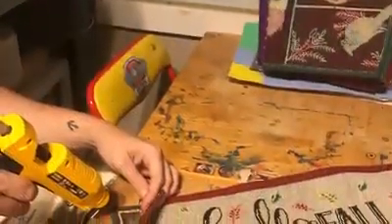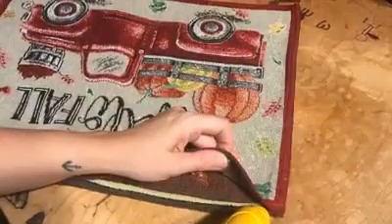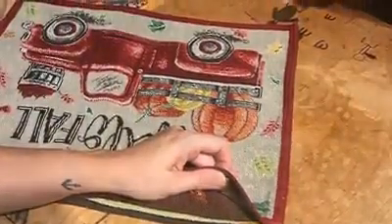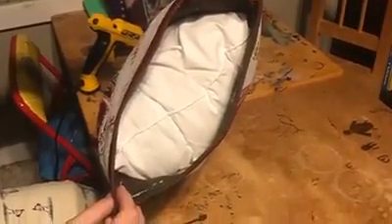Placemat Pillows | Holiday Pillow DIY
If you're looking for a frugal option for those cute holiday themed pillows for your decor, let me show you this quick tip!
MyEclecticTreasures.Com